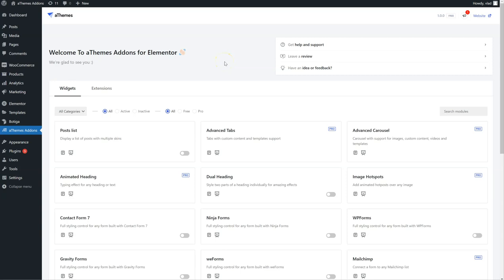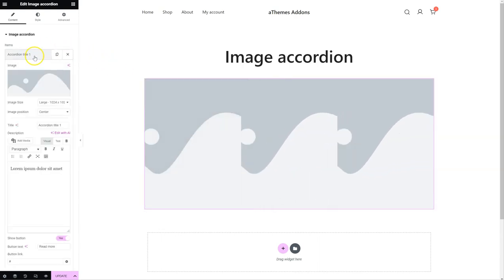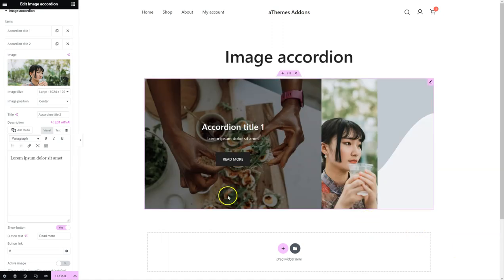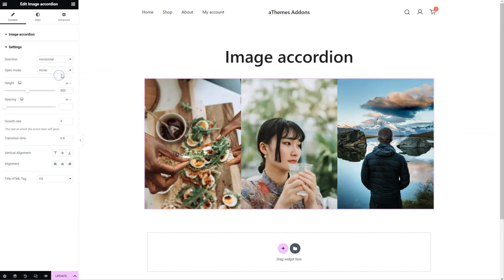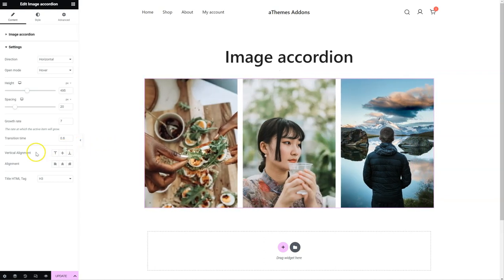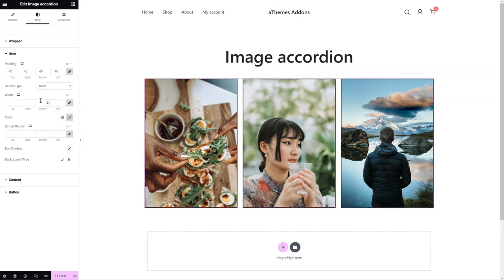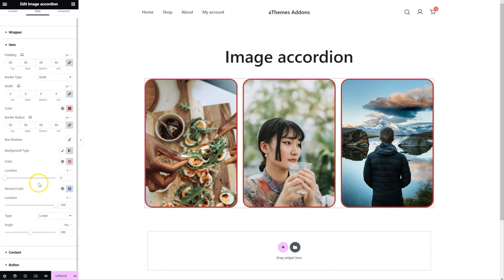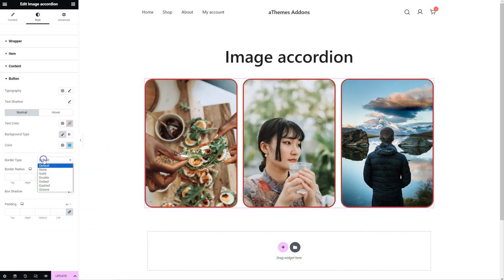Image accordion widget for Elementor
Image accordion widget for Elementor, part of the aThemes Addons for Elementor plugin.